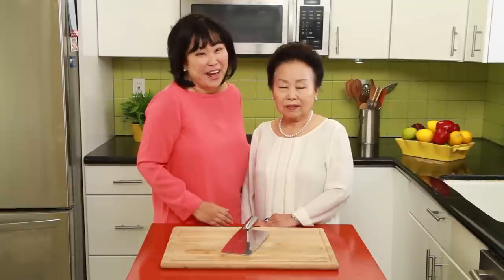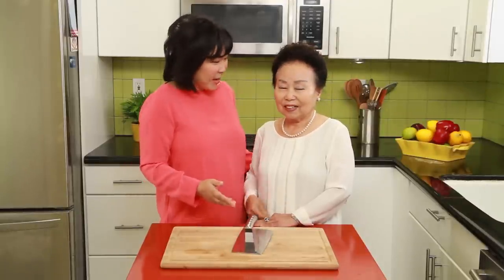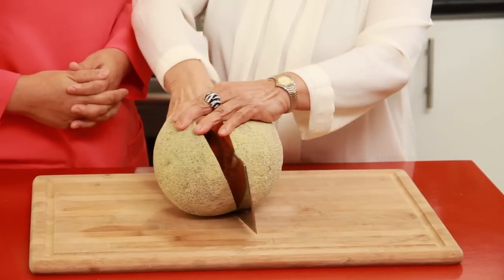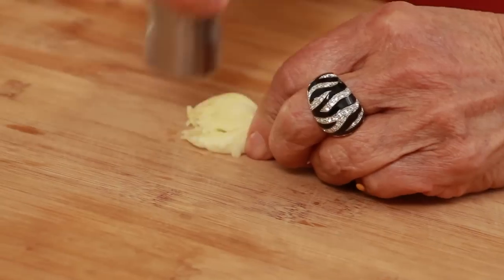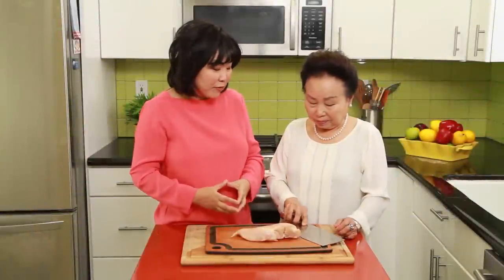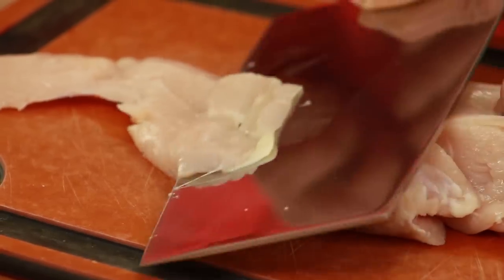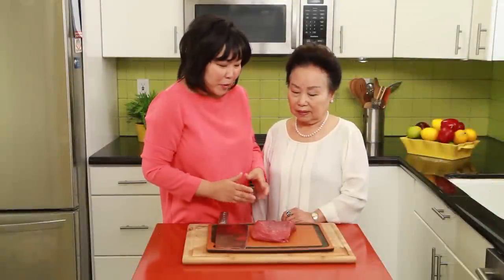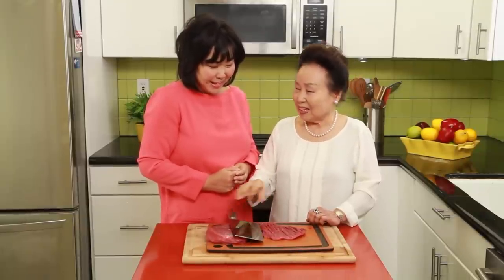How to Use a Chinese Cleaver Knife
Growing up, I remember my mother using only one kind of knife: the Chinese cleaver. My mother demonstrates the different and versatile ways to use the Chinese Cleaver knife.